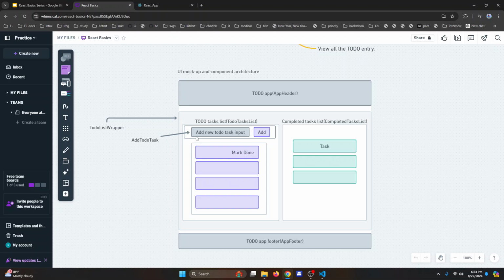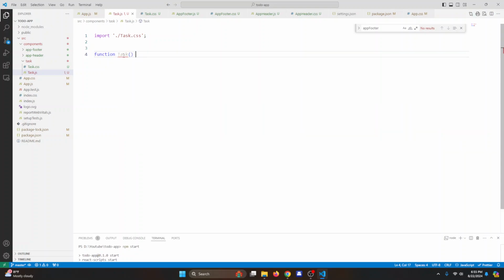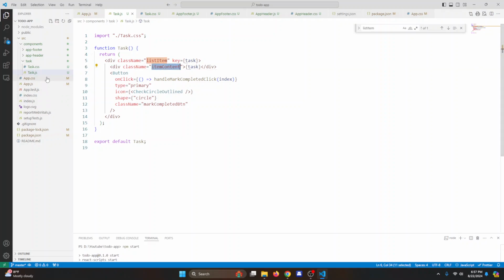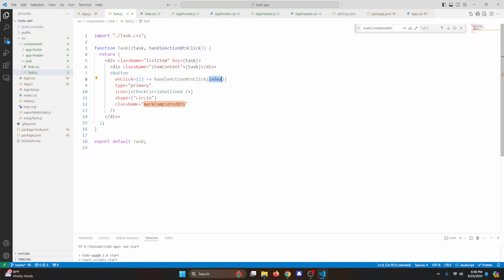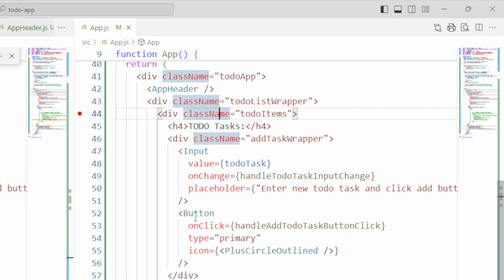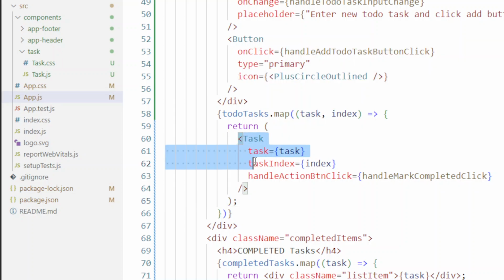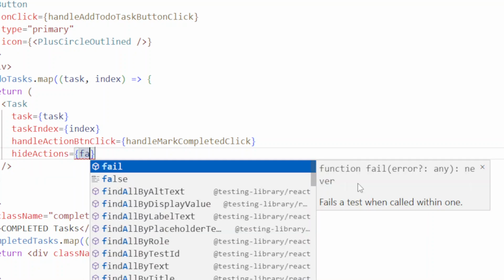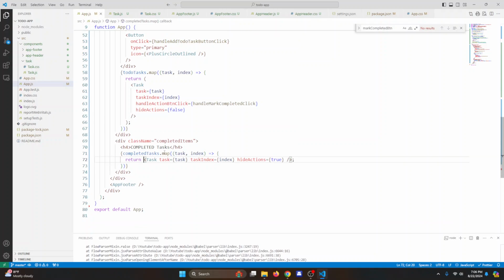How to think about props for a react component? Task component refactoring.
This video covers following
1. How to think about props for a react component?
2. Refactor task logic into its own component.